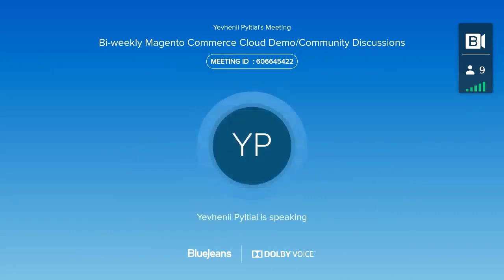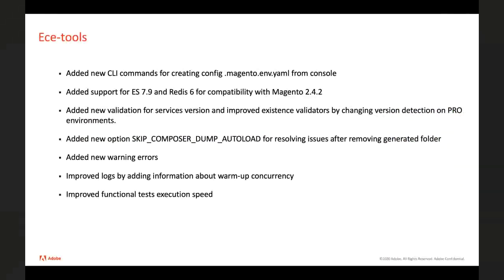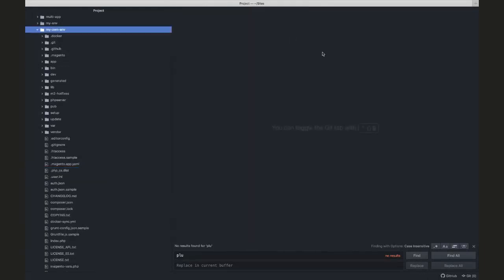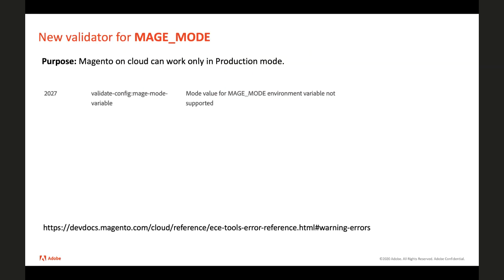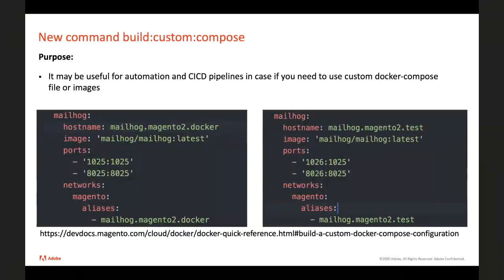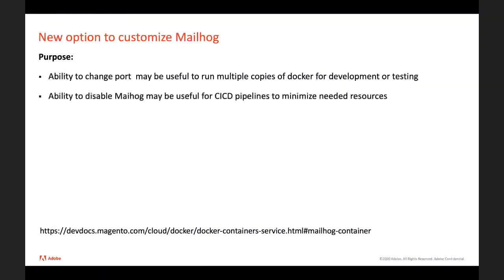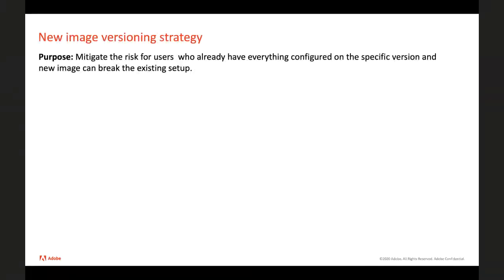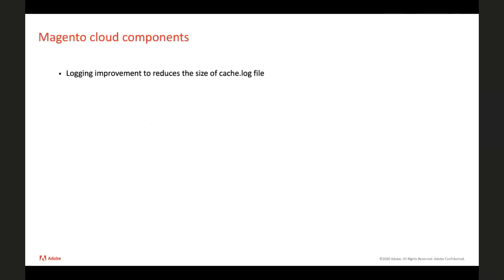The overview of latest Cloud Tools releases with Andrii Shevtsov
In this demo, Andrii will highlight the most interesting features and changes in latest ECE-Tools and Cloud Docker releases.